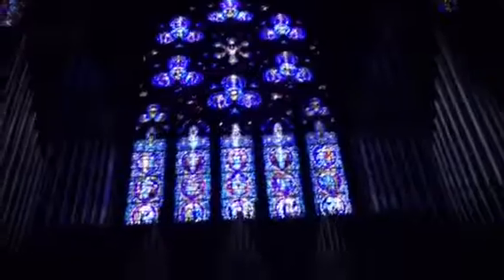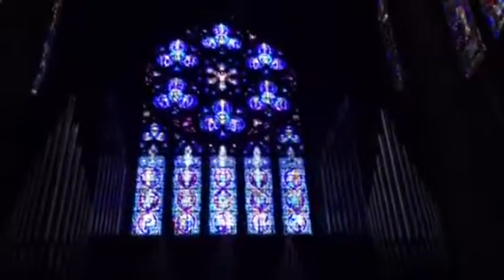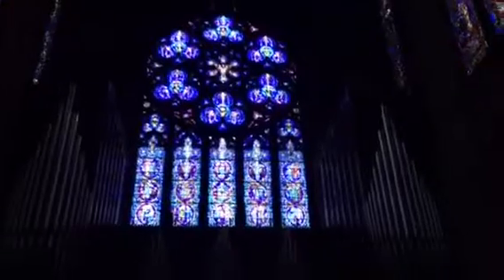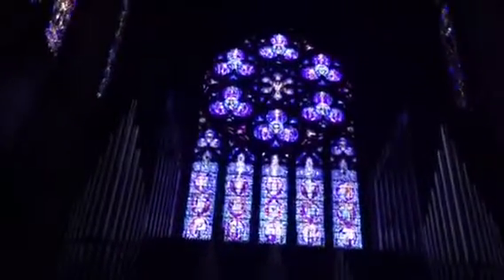St. Vincent Ferrer August 2018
Church Wonders